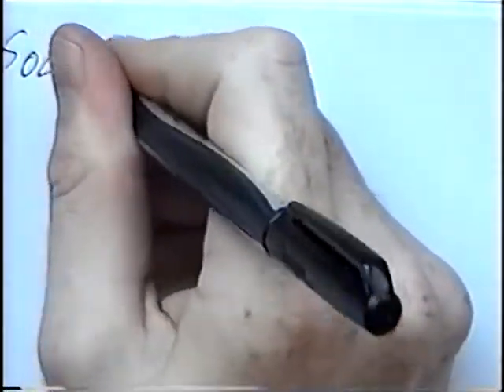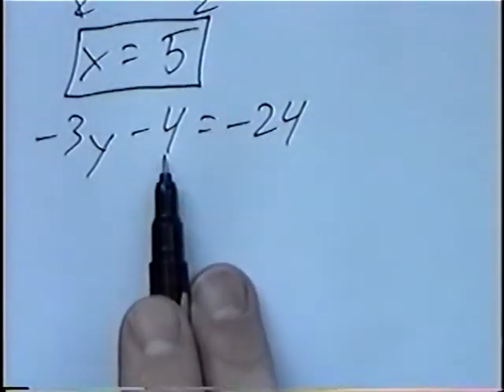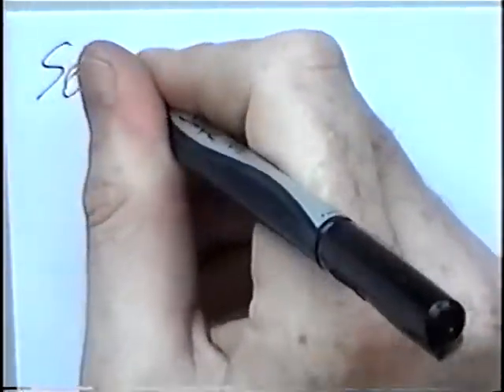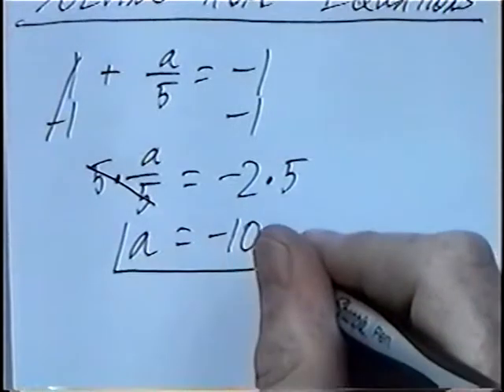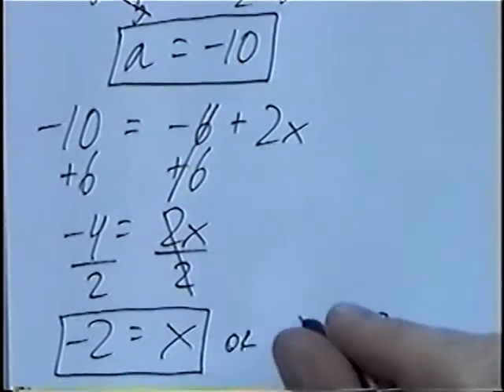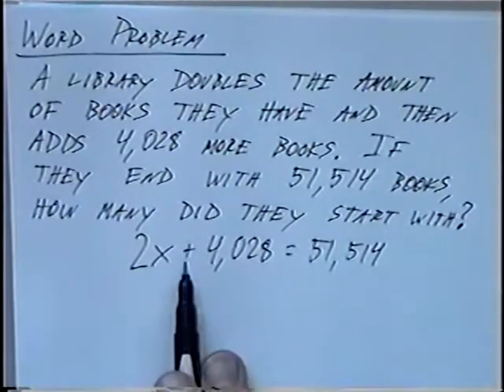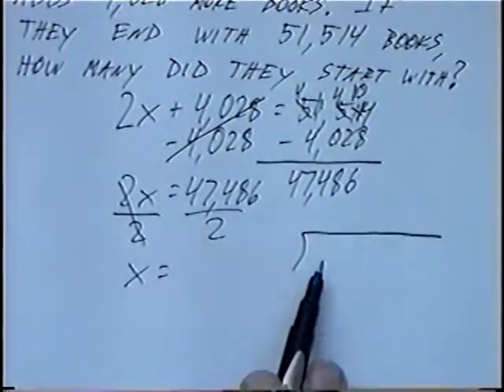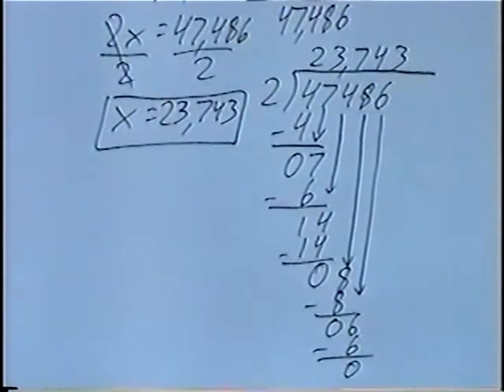Algebra 1 2.1 part 1